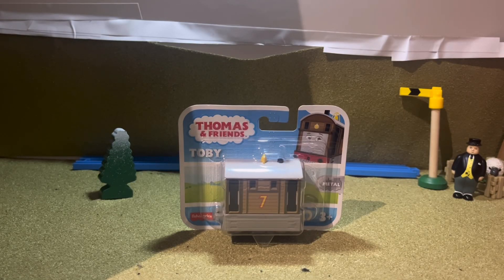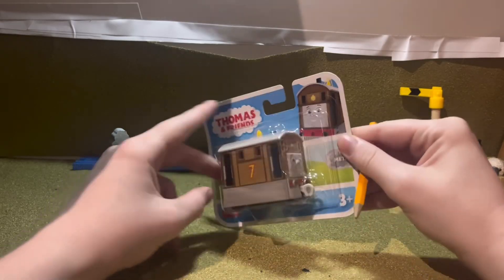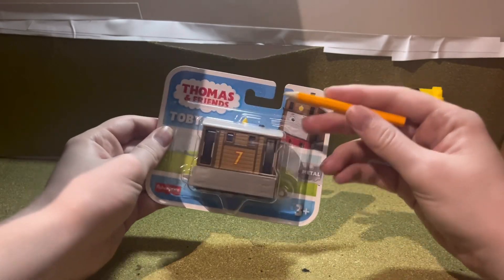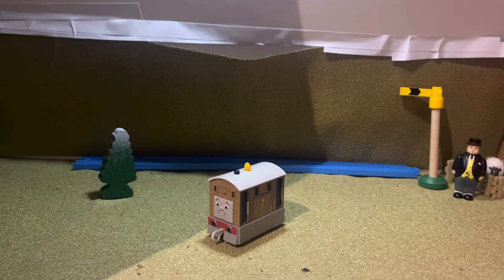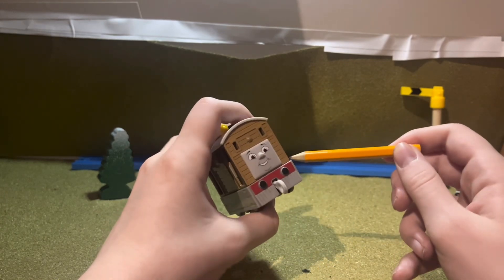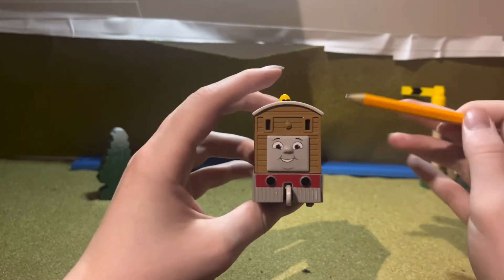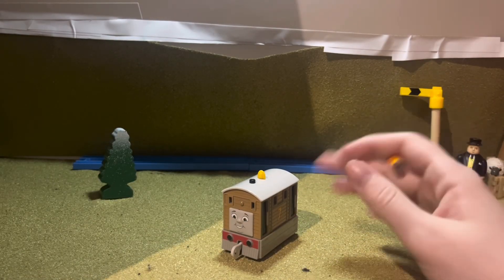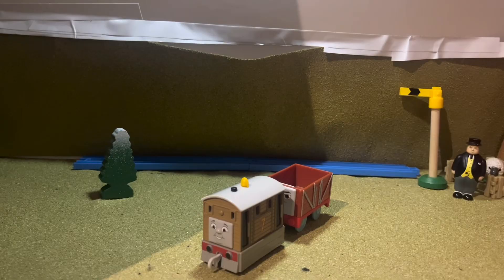Thomas & Friends All Engines go Toby !! Push Along (UNBOXING & REVIEW) !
Today we unbox the push along Toby model and see if he is any good?

We aim to get new content out for yall every week so click that bell so your notified when new Reddy4leisure content is live.